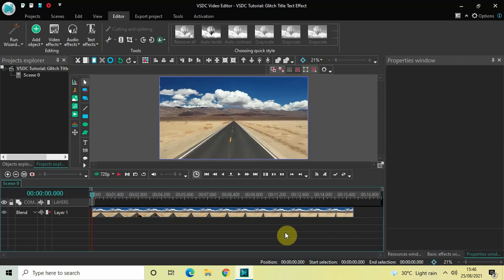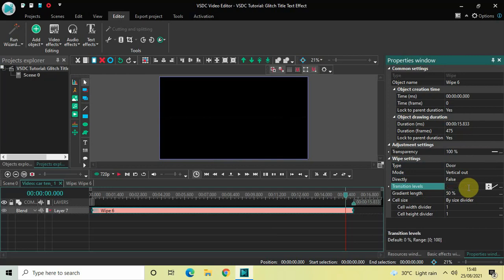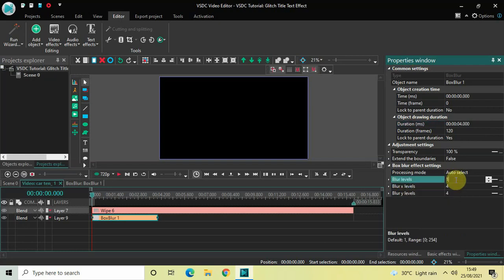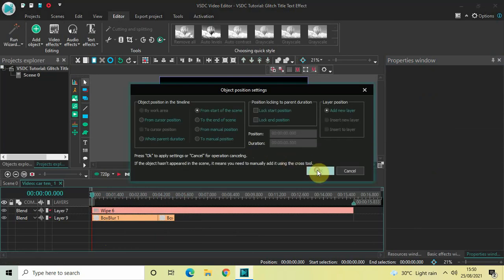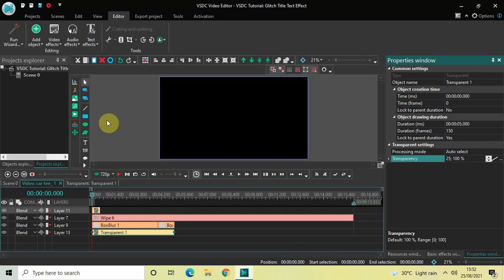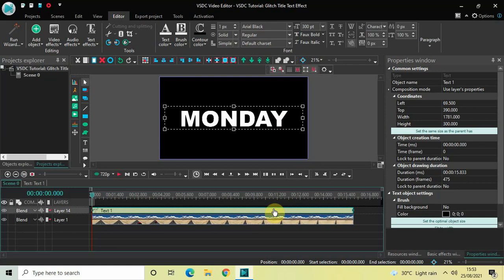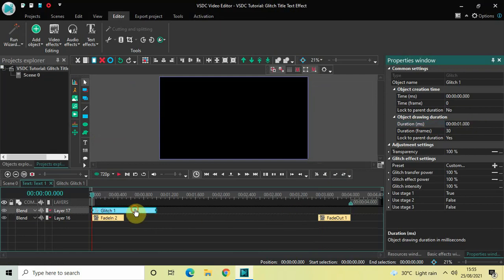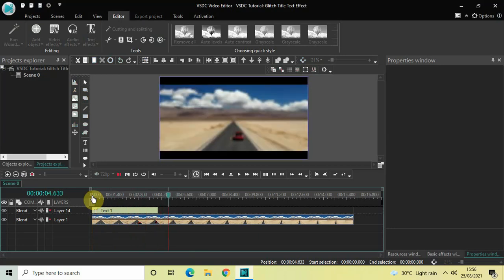VSDC Tutorial: Glitch Title Text Effect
VSDC Video Editor Tutorial - In this video, ,I show you how you can create a glitch title text effect in VSDC Free Video Editor.